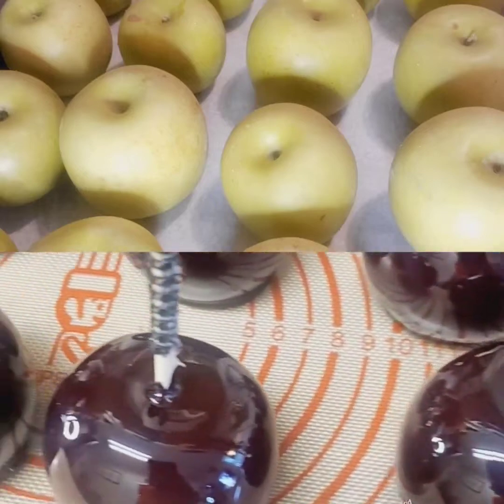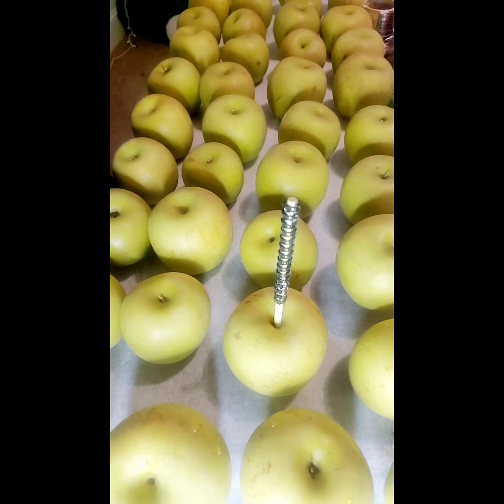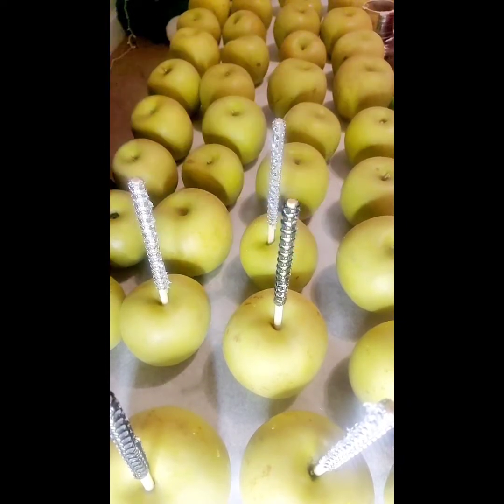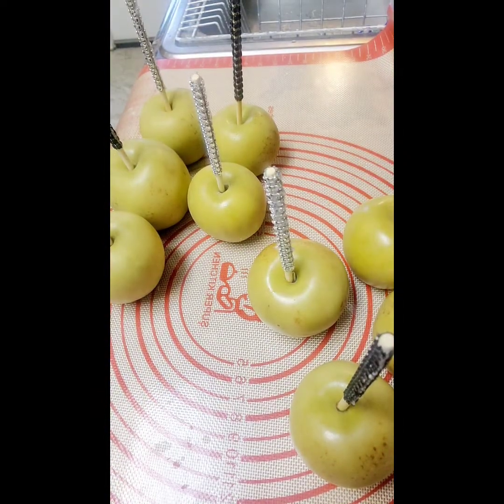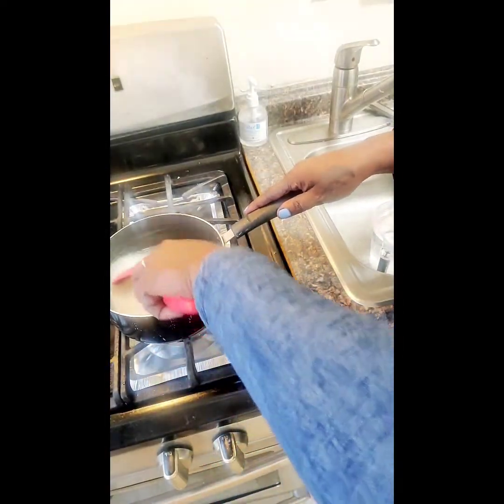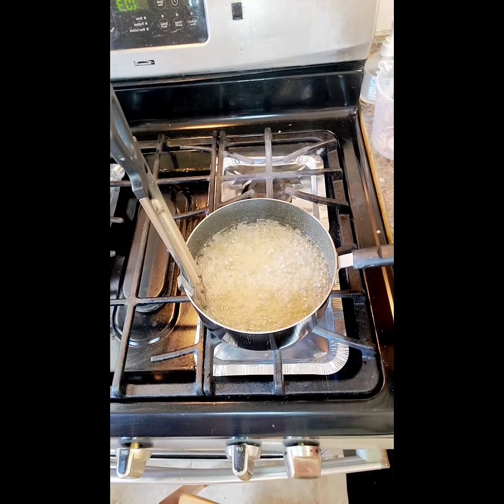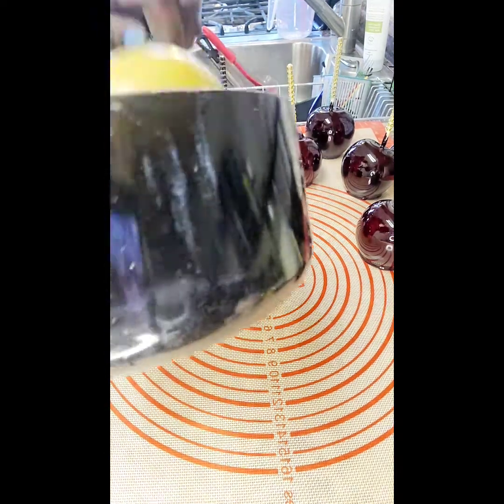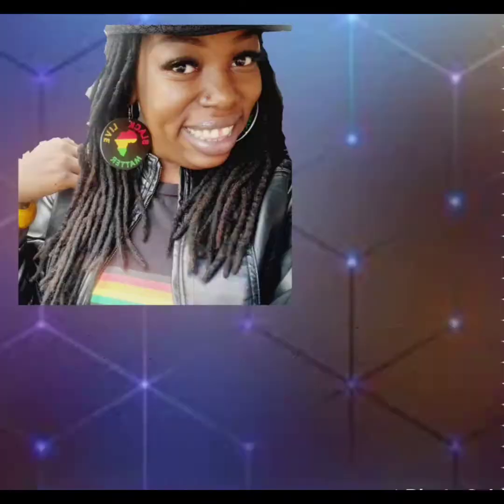Black shiny Candy apples 🤩after 48 hours/ that damn smoke detector 🙄